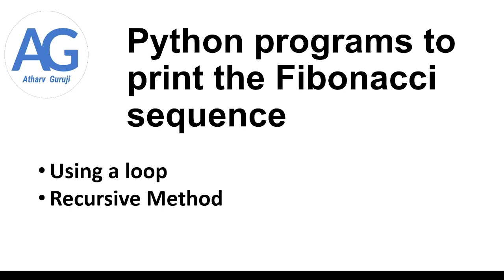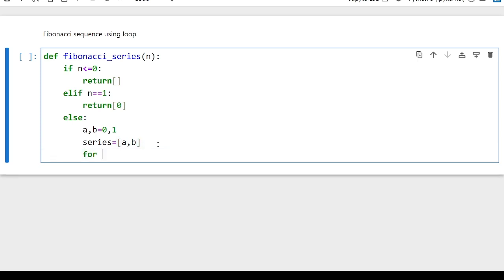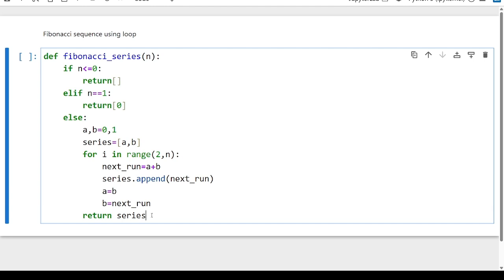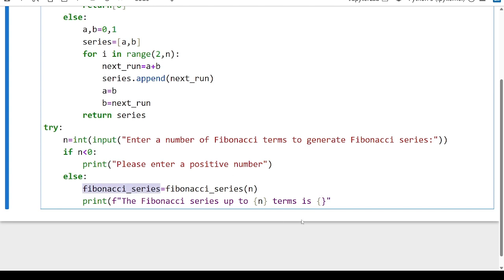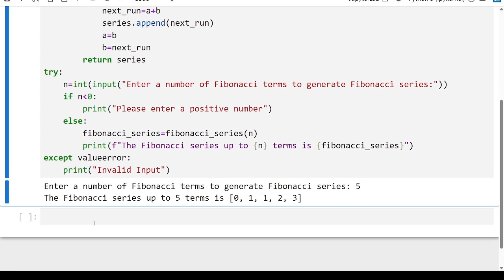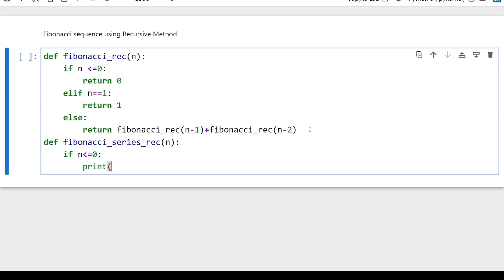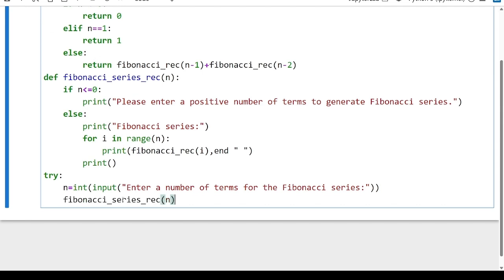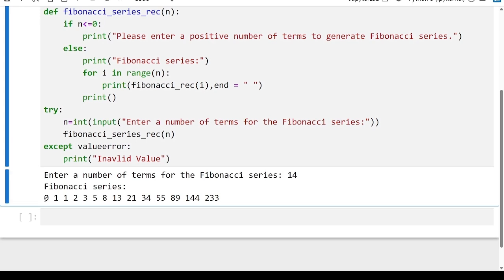Fibonacci series in Python | Python Fibonacci tutorial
Hello All,